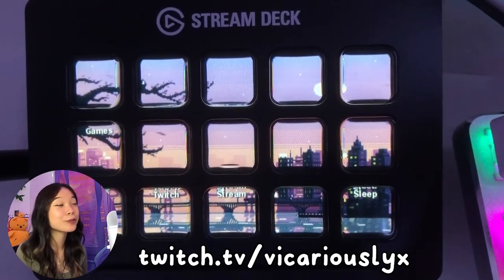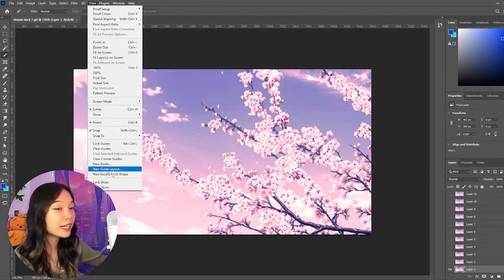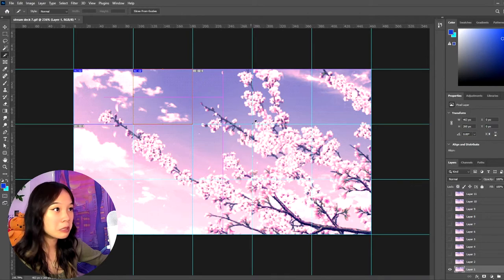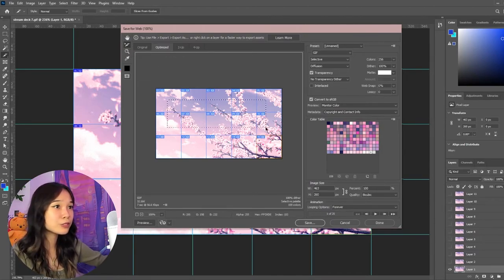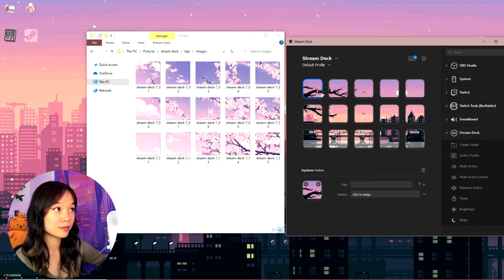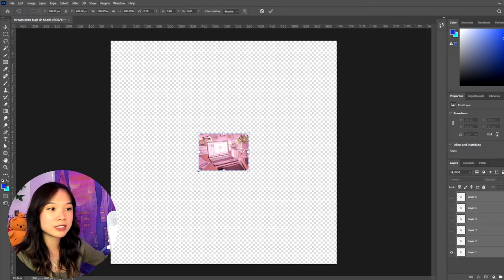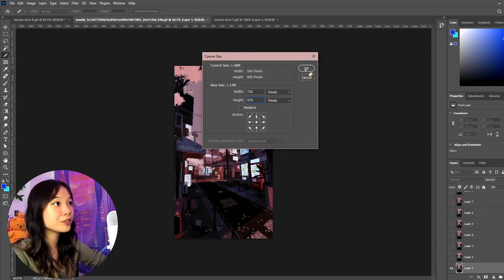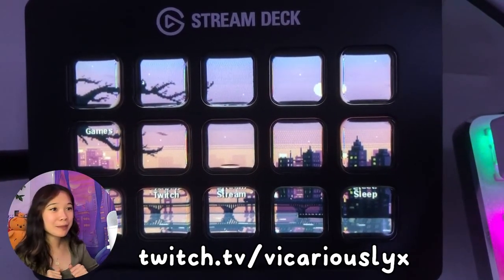elgato stream deck icon tutorial - turn gifs into buttons | aesthetic stream deck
learn how to make your icons fit your aesthetic by using gifs!!

IF THIS DOESN'T WORK FOR YOU:
Make sure to pick the GIF option when exporting and that every single slice is selected. Choose the "forever" looping option. I tested this tutorial a year later and it still works! If you run into a problem, double check each step :)

elgato stream deck, gif icons, tutorial